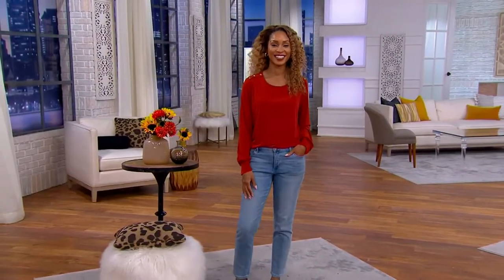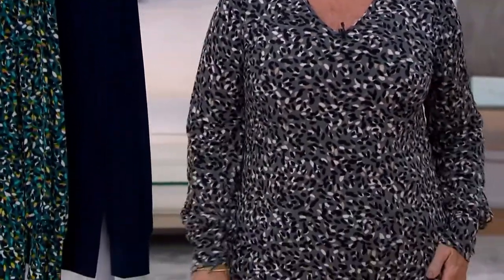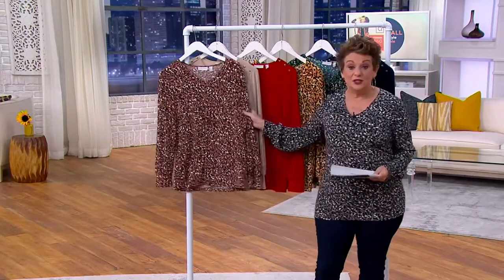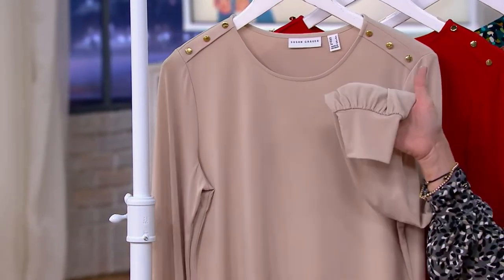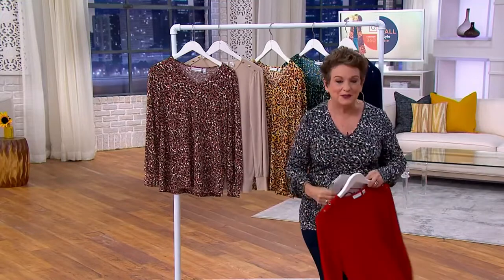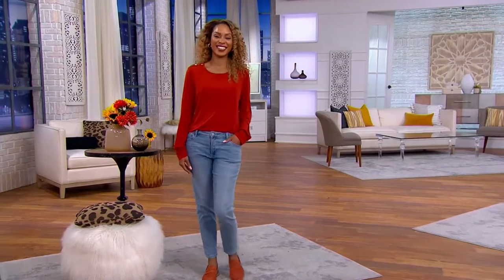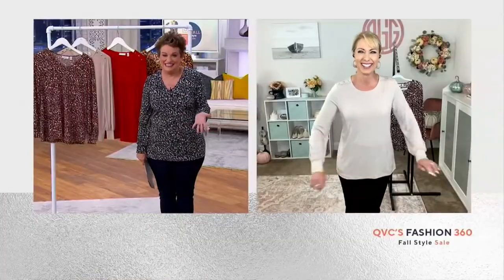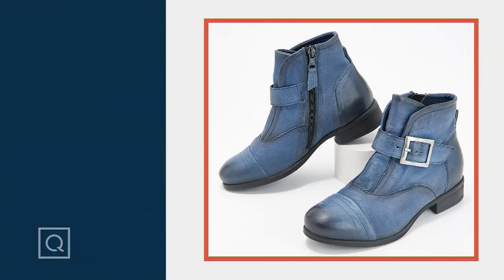Susan Graver Set of 2 Print and Solid Liquid Knit Tops on QVC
Susan Graver Set of 2 Print and Solid Liquid Knit Tops

Sometimes you feel like a print, sometimes you don't. Enjoy either with this set of Liquid Knit tops! Keep one and gift one to a friend, or rotate them both throughout your winter wardrobe. From Susan Graver.